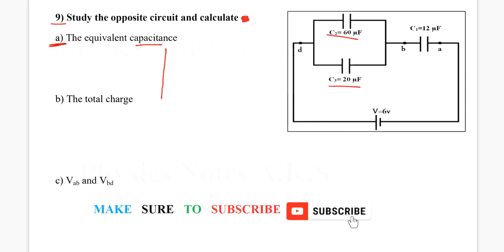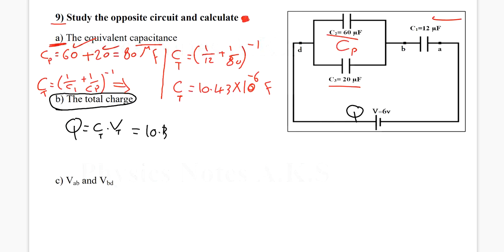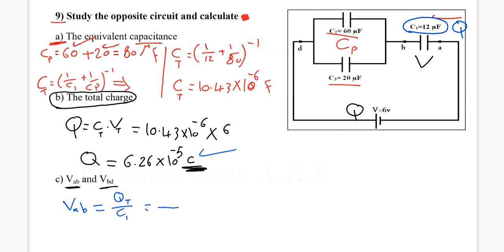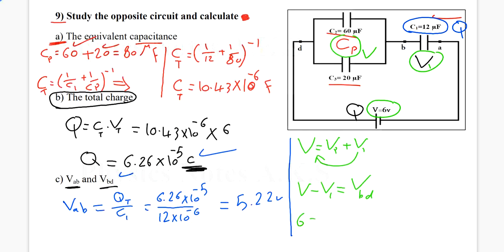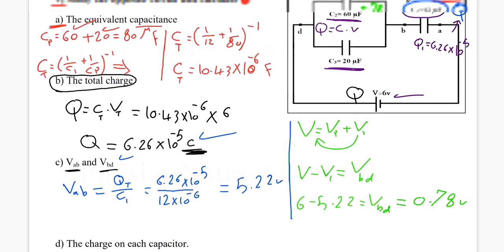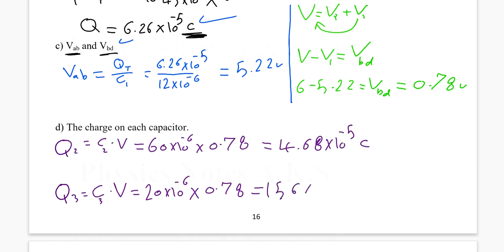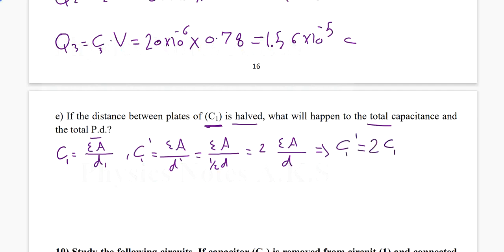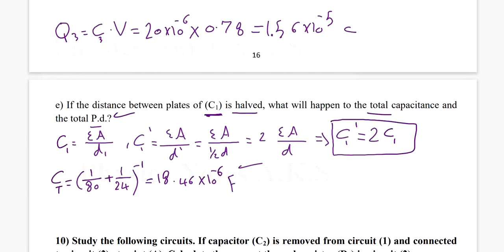9) Study the opposite circuit and calculate e:a) The equivalent capacitance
9) Study the opposite circuit and calculate e:
a) The equivalent capacitance
b) The total charge
c) Vab and Vbd
d) The charge on each capacitor.
e) If the distance between plates of (C1) is halved, what will happen to the total capacitance and the total P.d.?